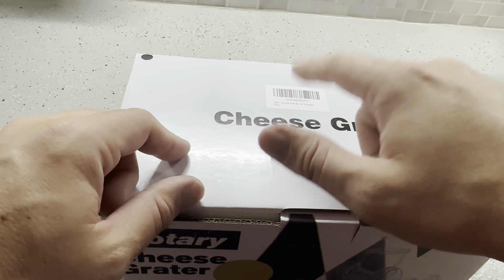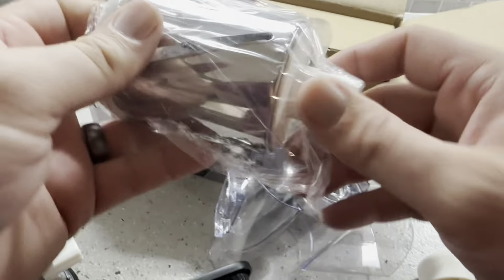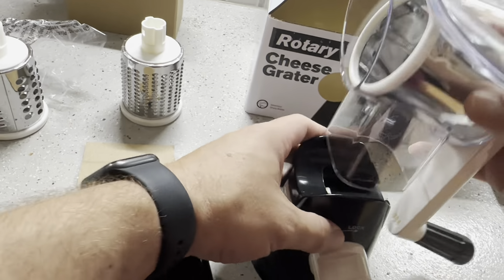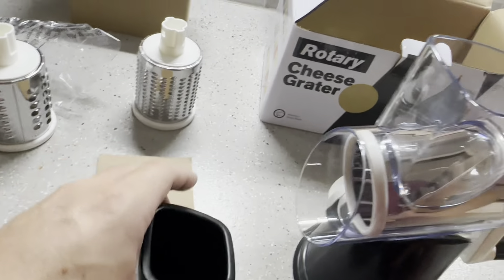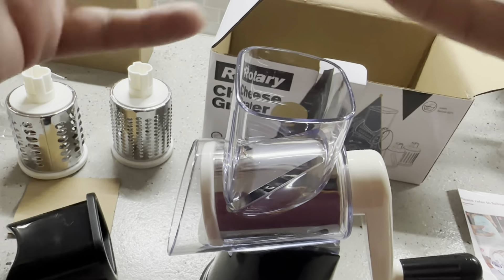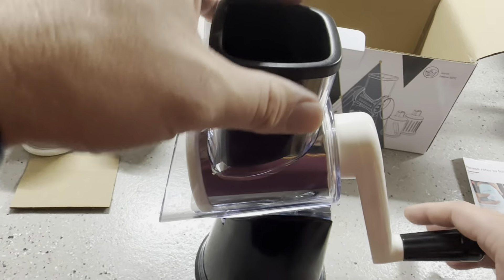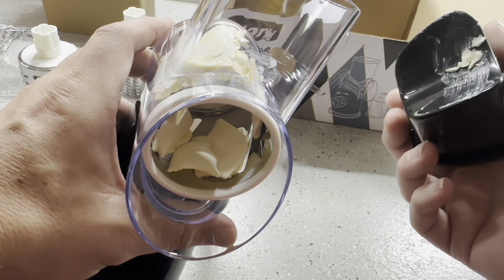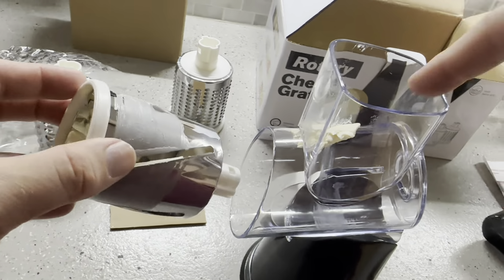Testing, Assembly, and Review of Ourokhome Rotary Cheese Grator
In today’s video, I will be reviewing my Rotary Cheese Grator! You can see the current price for this item on Amazon by clicking below.